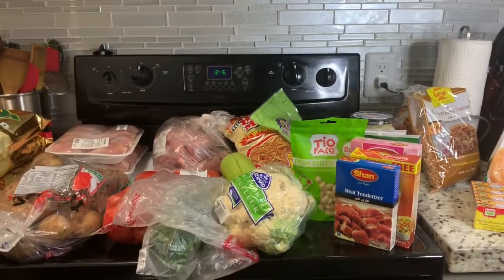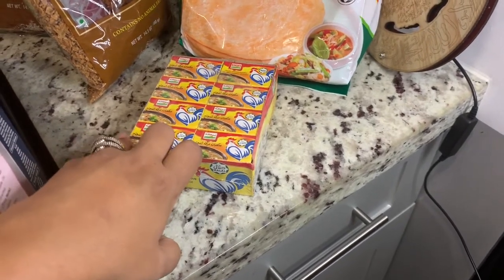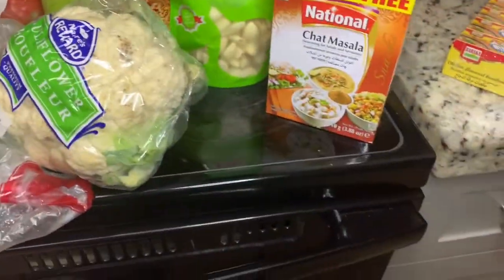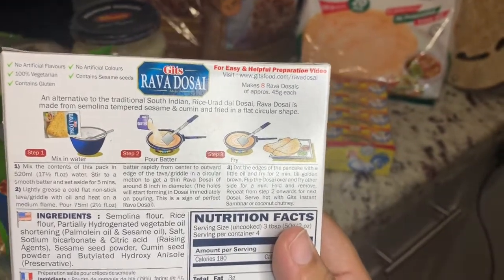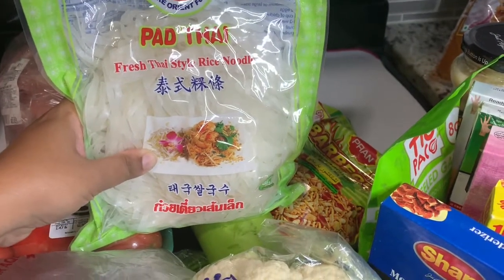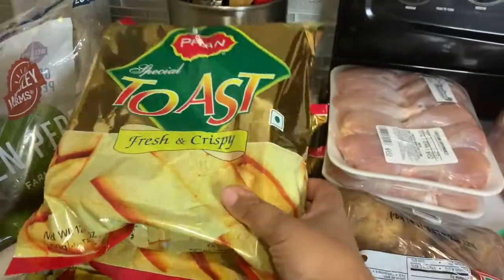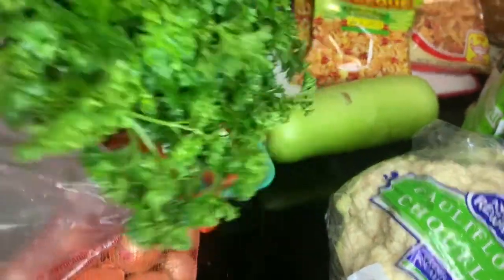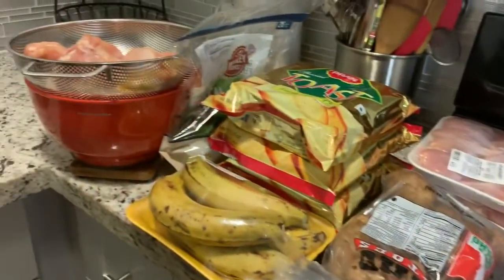Once a Month Grocery Hual | International Grocery | What I Buy | Once a Month Grocery Haul for Four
This is another grocery haul for my meal prep and I am taking u on tour and showing u what did I buy .